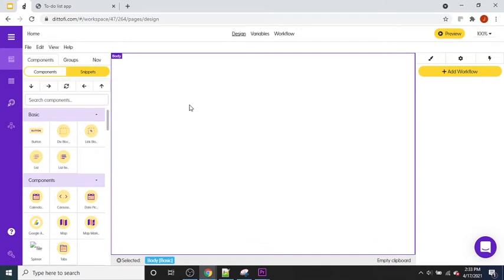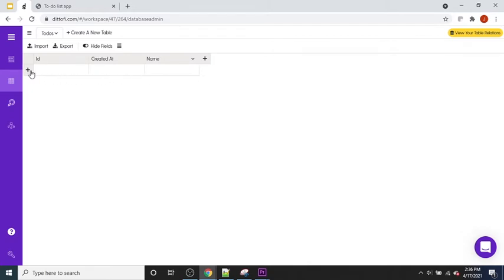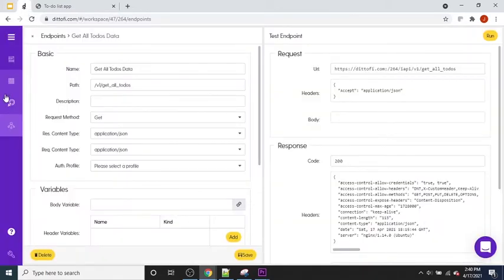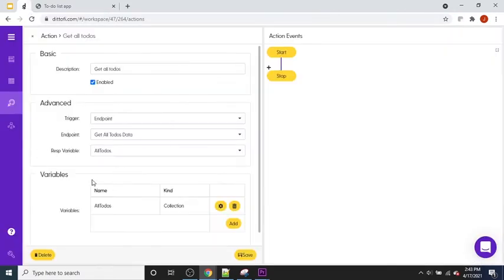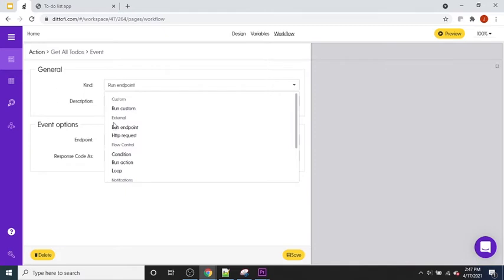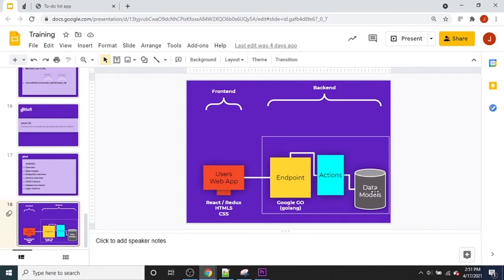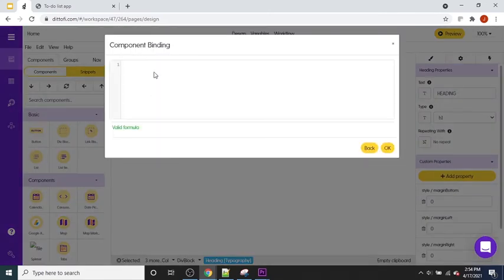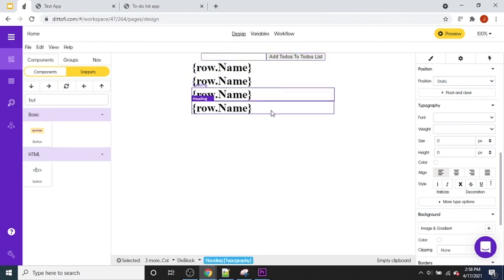Part 1 - Building Your First Full Stack App In Dittofi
In this video we start building a Todo App inside the Dittofi design studio. The Dittofi Design Studio is unique as it allows you to visually build full stack software applications & also to generate & own the source code that the software generates.